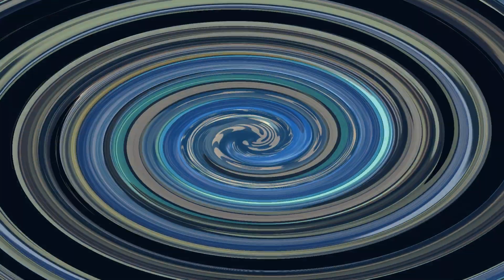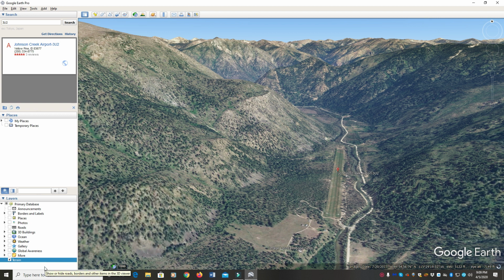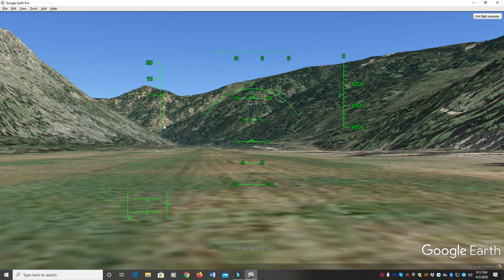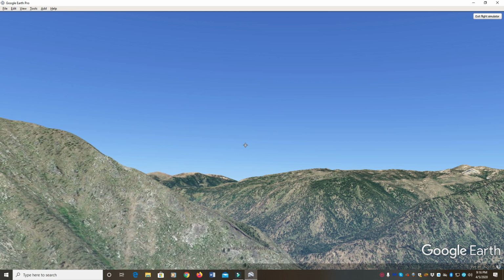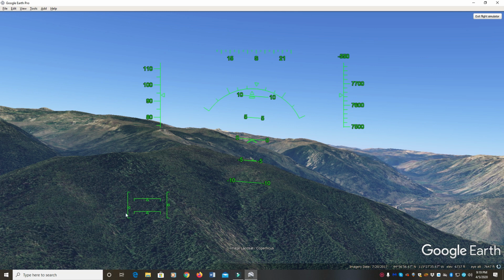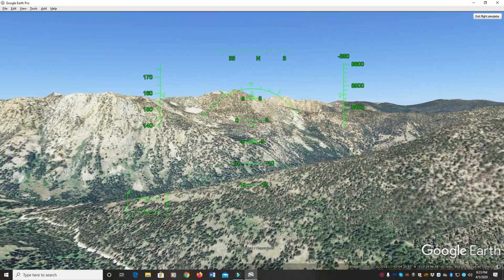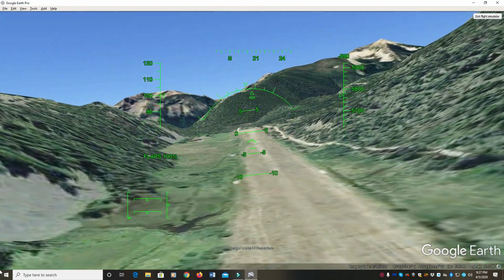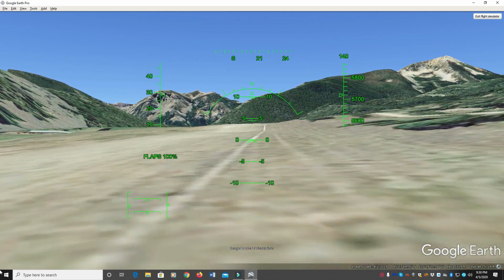Google Earth Flight Simulator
Using the embeded Flight Simulator in Google Earth Pro using a demonstration flight from Johnson Creek (3U2) to Big Creek (U66) Idaho.